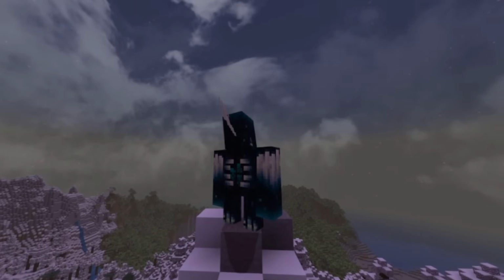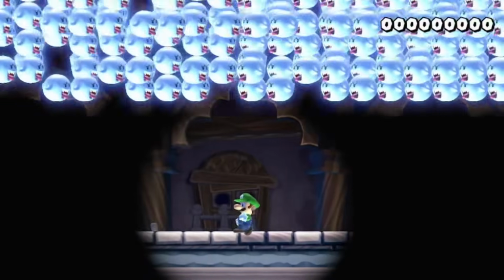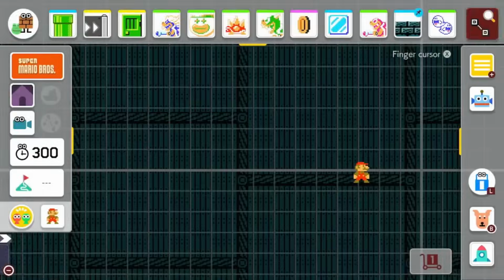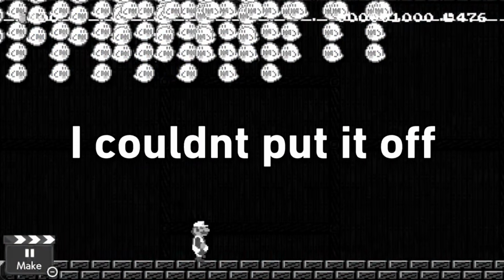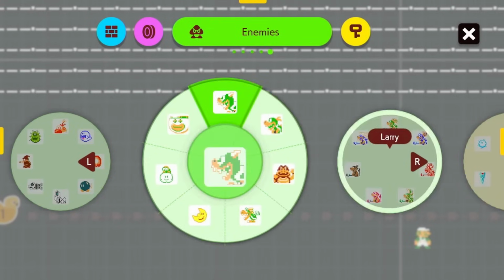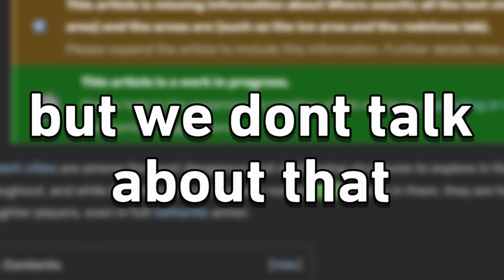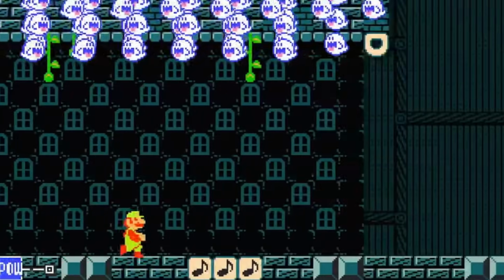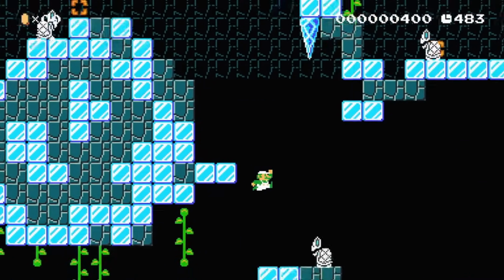I Created The Warden In Mario Maker!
Have you ever wondered what Minecrafts dealiest mob would look like in Mario Maker? Well, thats about to change!